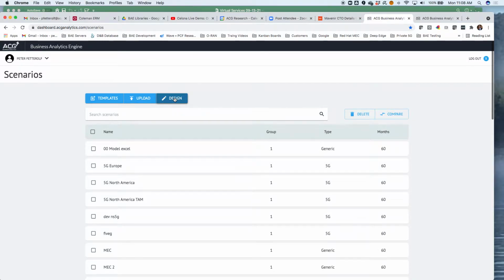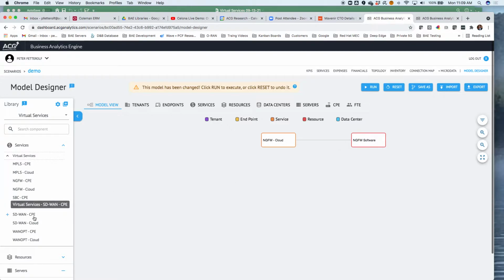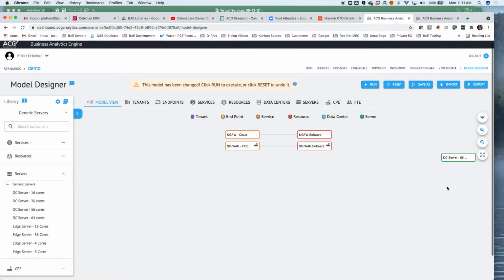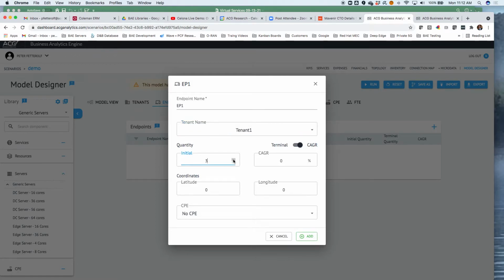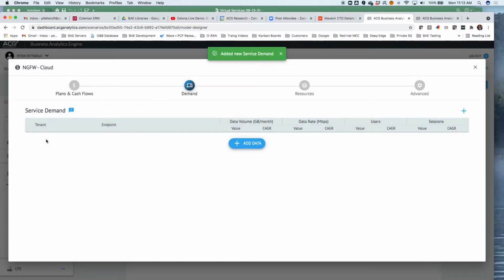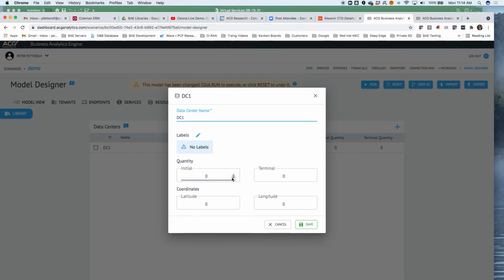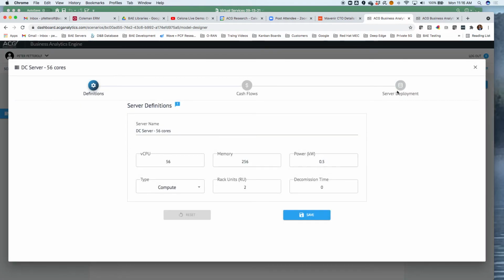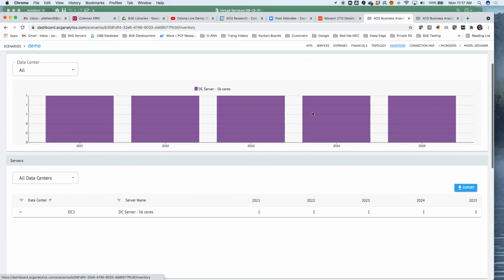ACG BAE: Build Model in Model Designer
ACG BAE: Build Model in Model Designer Training video